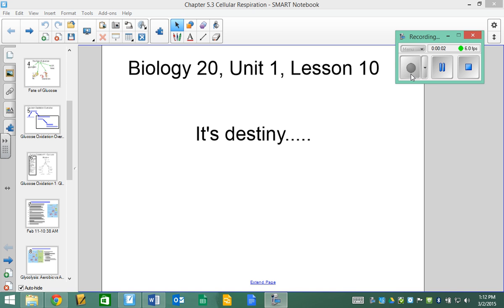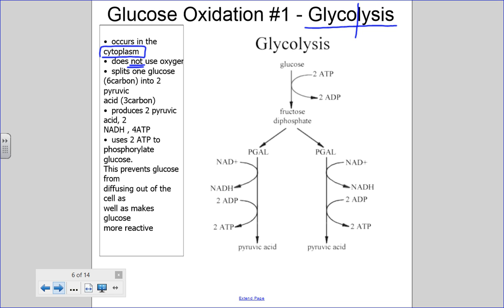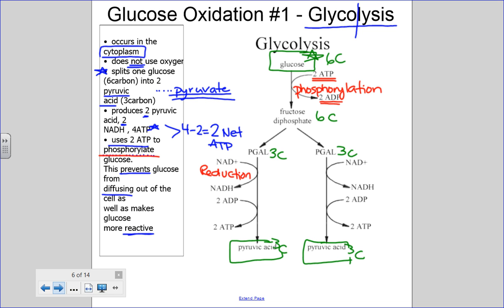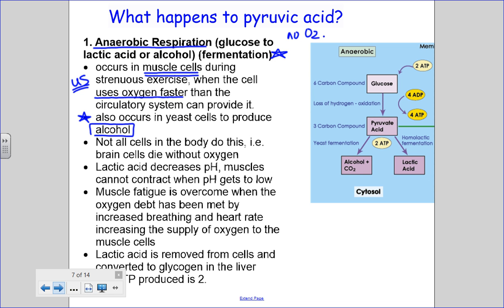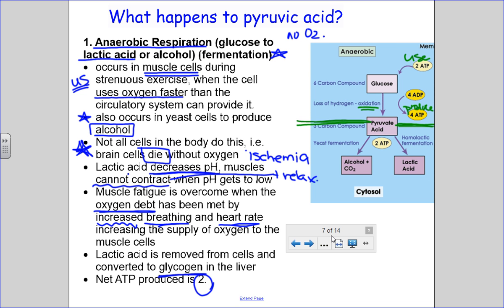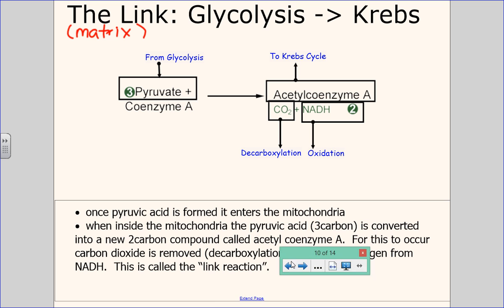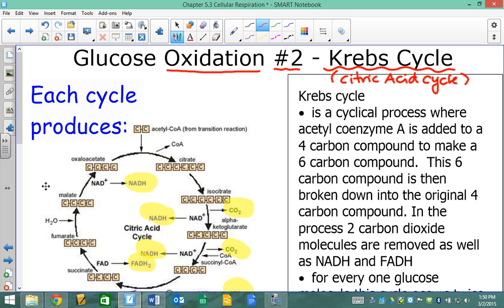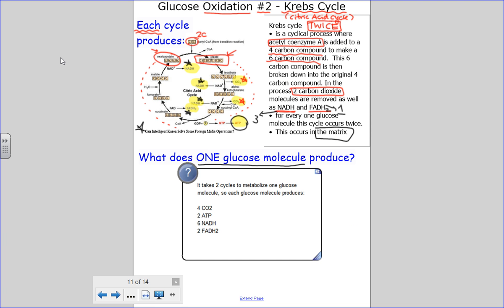2015 03 02 Bio20E Lesson A10 11